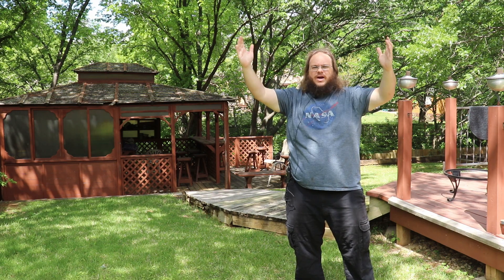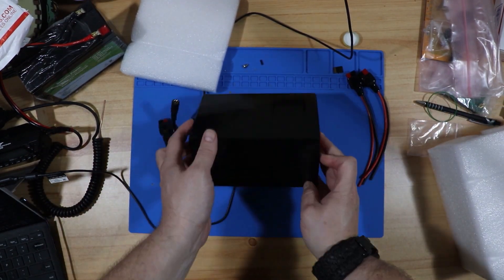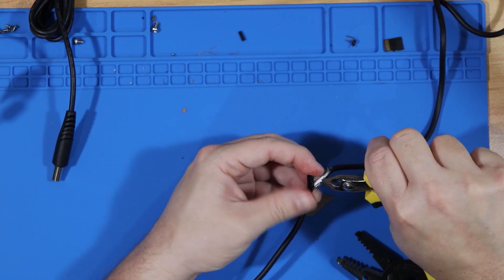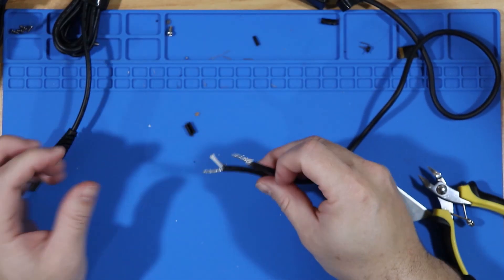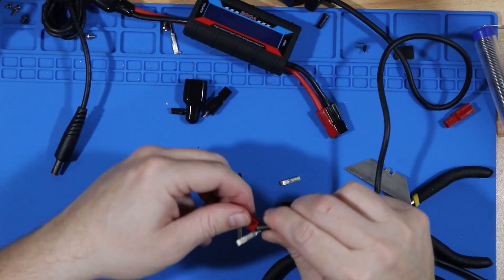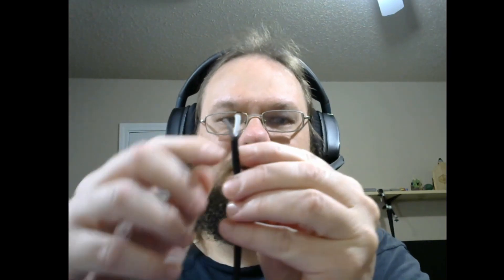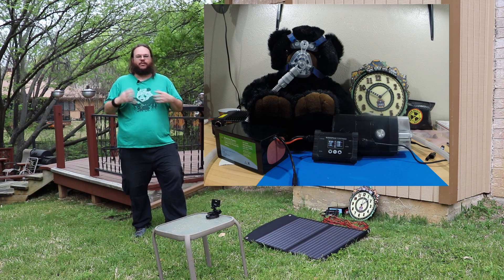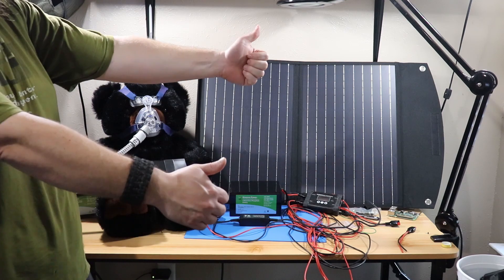Building My CPAP Solar Battery System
Today i am building my CPAP Solar Battery System.  I am unbox my new Bioenno 20Ah battery and 60W solar panel.  Then i putting powerpoles on all my wires.  Finaly, i put the system to the test.  Join me to see how it goes, i am sure i can't mess this up.